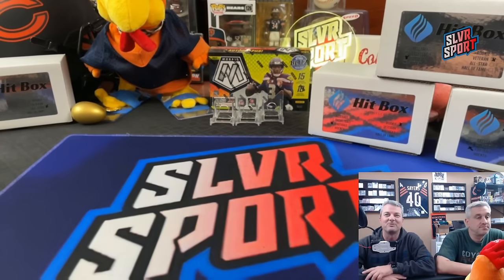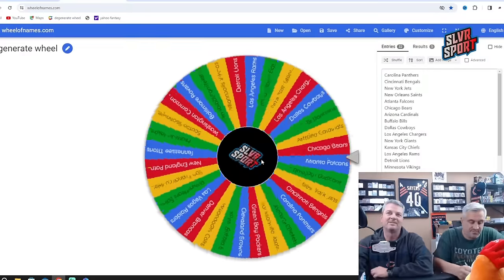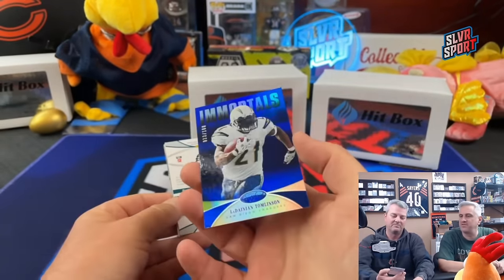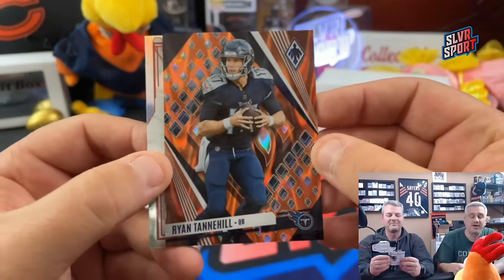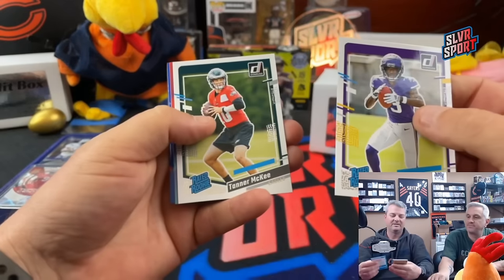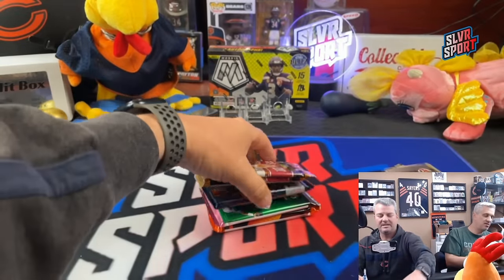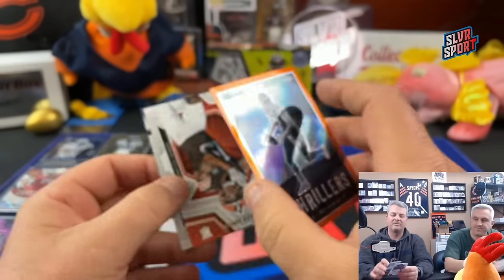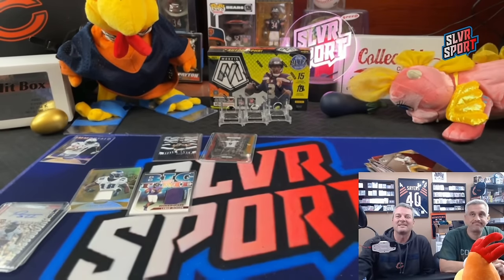4 HITS - Opening Three Football Card Subscription Boxes from Hit Box - March 2024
Opening three of the four different levels of the Hit Box Football Pack Subscription boxes which ship from Canada.

Check out our cards for sale at Ebay under the name slvr-sport - This is an affiliate link and we may earn a small commission if you utilize this link to purchase items from Ebay

* CARDSHELLZ: (Top Loaders, Sleeves, Mags, Team Bags, Armalopes etc)
Use this link to get $10 off your first order of $50 or more.

AMAZON Products I use:
Iphone Desk Clamp Mount
Sports Card Display Case
Yeti Blue Mic
Mic Boom Arm
Bubble wrap (for shipping)
Bubble Mailer (1-5 Cards)
Bubble mailer (up to 30+ cards)

If you would like to send us something for a mail day please let us know and use this address:
SLVRsport
91921